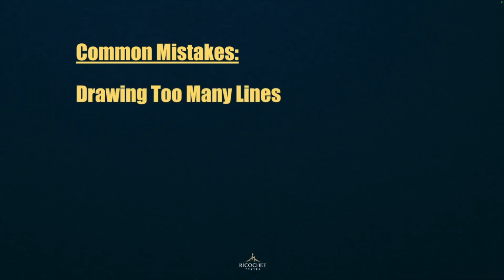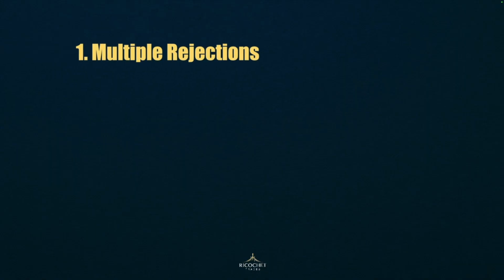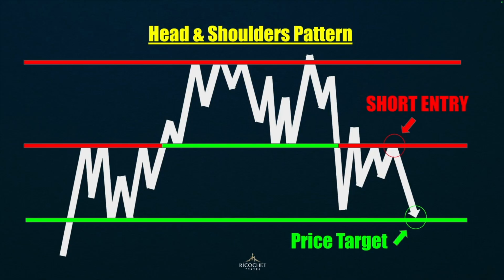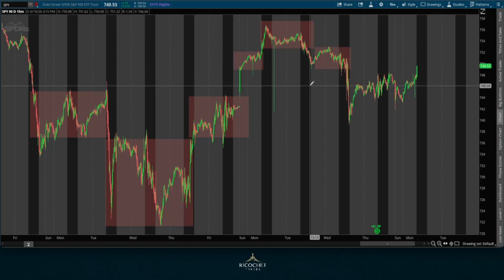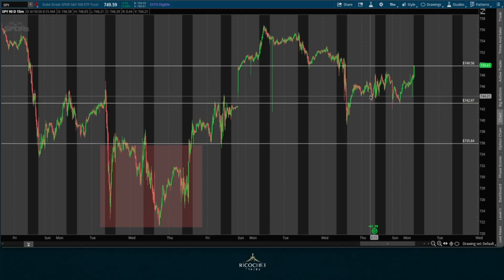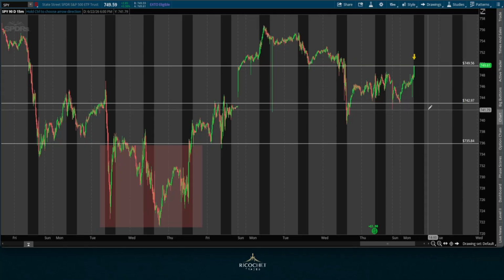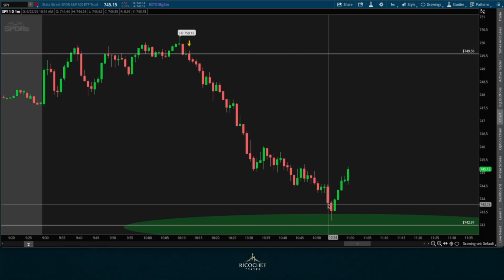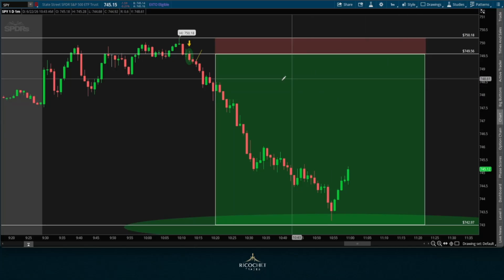Support & Resistance Explained: How to Trade Key Levels Correctly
In this video, I break down how traders use Support and Resistance to identify key levels, improve trade execution, and make more confident trading decisions.

You'll learn how to properly mark up charts, identify high-probability support and resistance zones, and use those levels to plan entries, exits, and realistic price targets.

Whether you're a beginner or looking to sharpen your technical analysis skills, this video covers the fundamentals every trader should understand.

𝕏: RicochetTrades